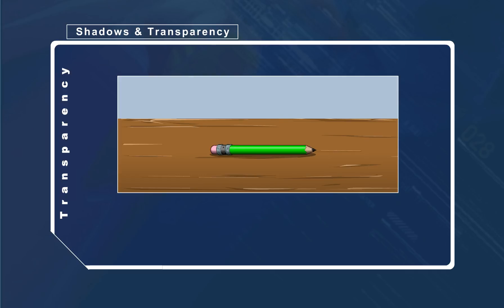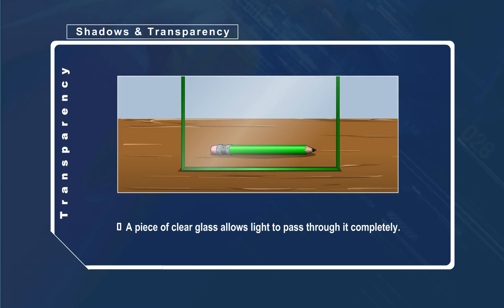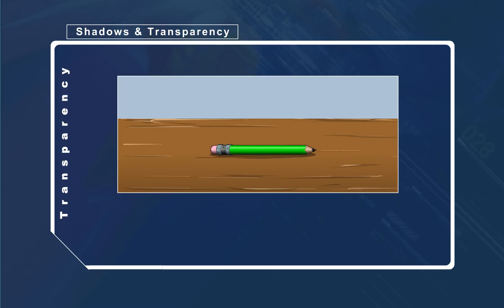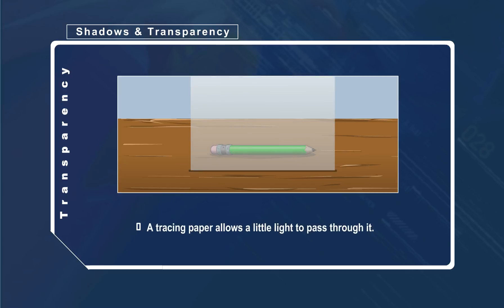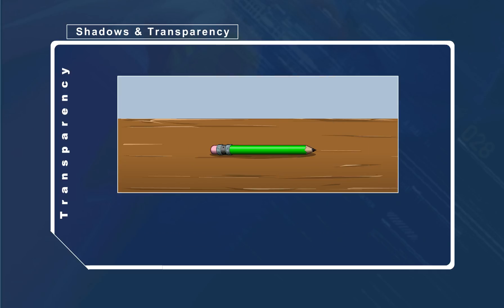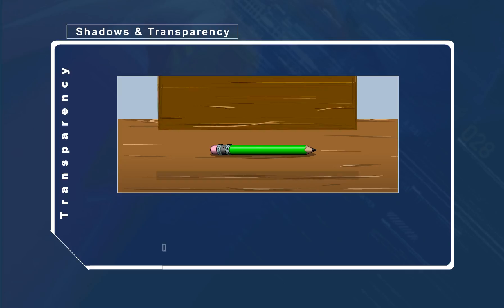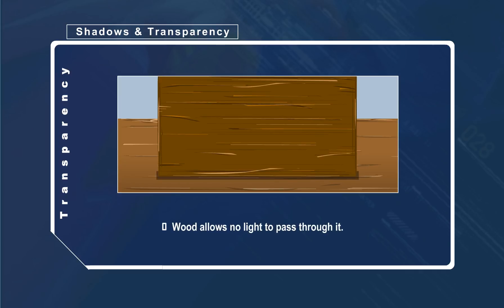P4 Series: Transparency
This lesson teaches you about Transparency. Listen attentively as you watch the video.